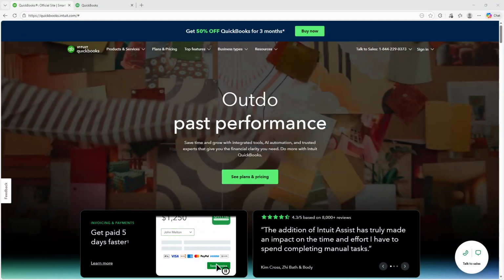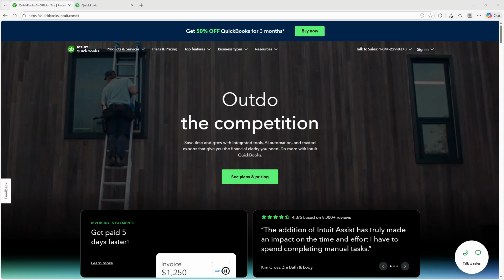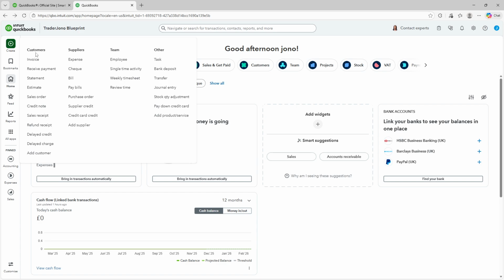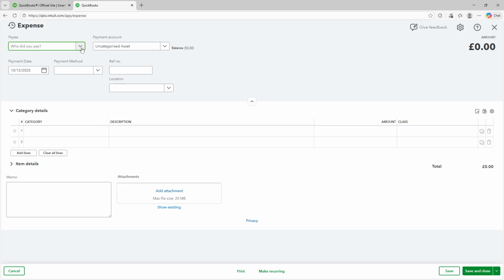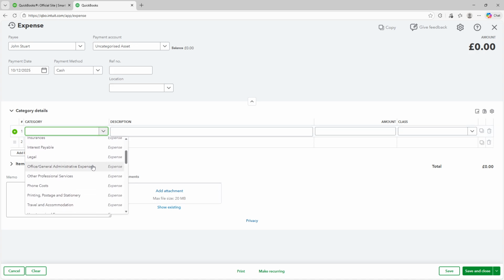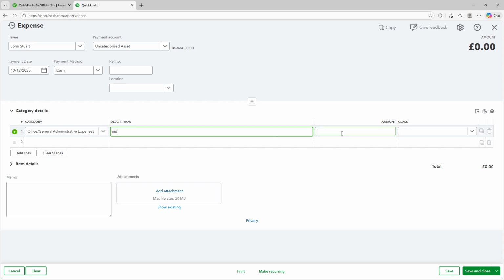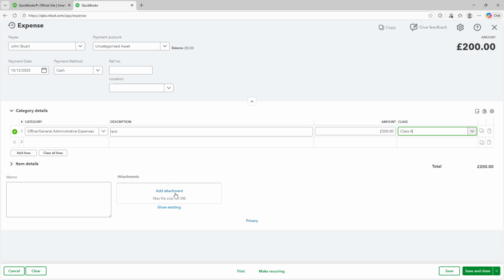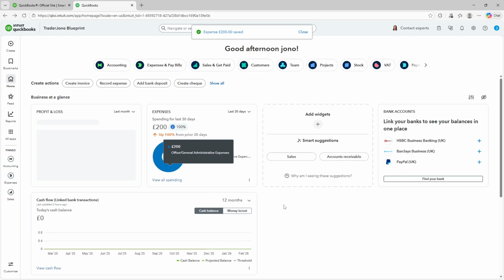How To Add An Expense In QuickBooks Online (Quick and Easy Guide)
earn how to add an expense in QuickBooks Online quickly and correctly using this beginner-friendly guide.
This step-by-step tutorial shows you the exact process to record expenses the right way.

If you have any QuickBooks questions or features you want help with, drop them in the comments.